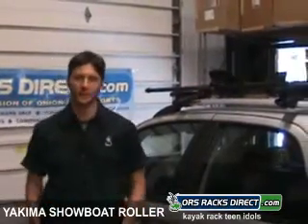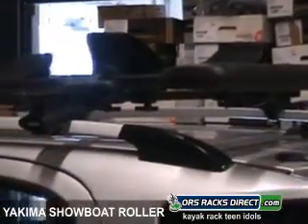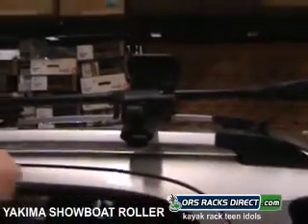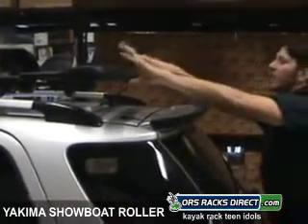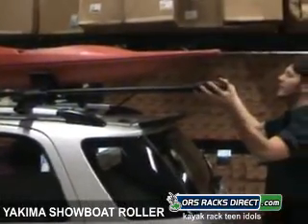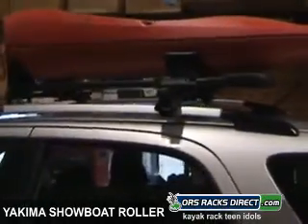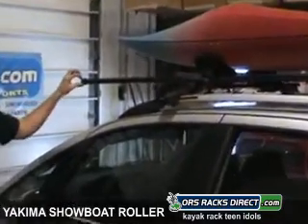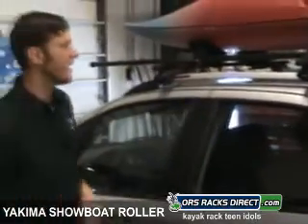Yakima ShowBoat Roller Review Video & Demonstration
ORS Racks Direct Demonstration Video & Review featuring the 8004040 Yakima ShowBoat Roller. Movie includes Yakima ShowBoat Roller review, product demo, features etc. A lift assist device that mounts to virtually all factory racks as well as any aftermarket roof rack crossbars from Yakima, Thule, Inno etc. Simply extend the Yakima ShowBoat roller out over the back end of the vehicle, then place the front of the any kayak or canoe (or ladder, lumber or other long load) and then lift the rear of the boat and simply slide the kayak or canoe into position on the roof rack. Recommended for use with any kayak carriers, canoe racks, general purpose load stops & more to allow one person to effortless load and unload. When finished, just retract the Yakima Show Boat roller back into its stored position. Also requires a pair of Yakima crossbars to serve as the ShowBoat extension bars.